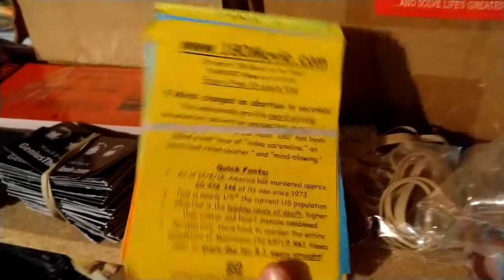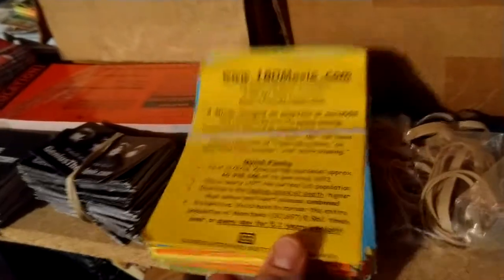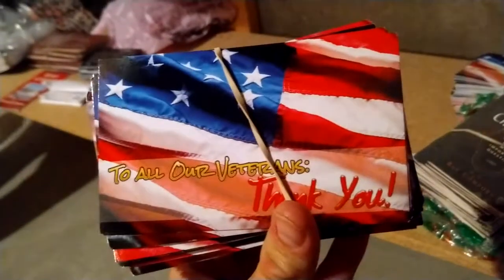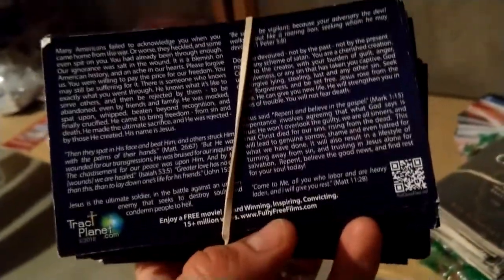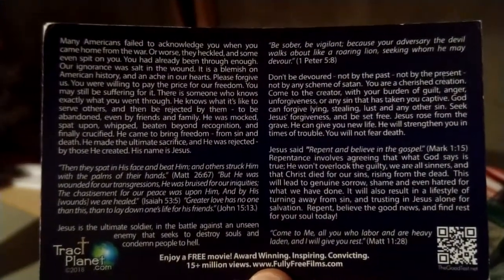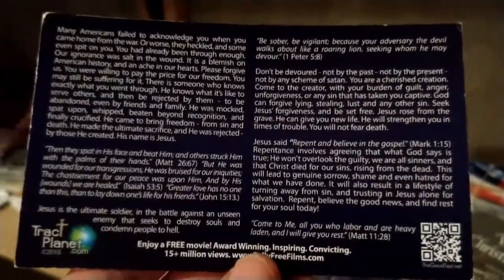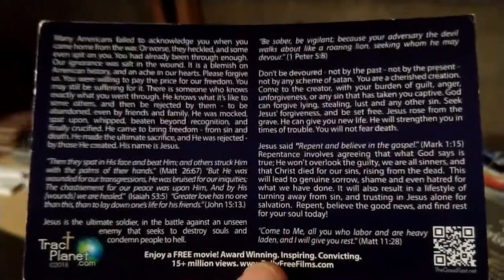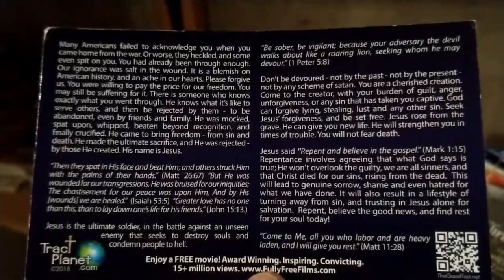My Tract Stash (recorded 1-9-2019)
I was unsure if I wanted to upload this video as I wasn't satisfied with the quality (I need to get something better for recording!) and I didn't go much into detail about the tracts as I should have.  My computer is still down but is in the process of being fixed, and I need that to make some other videos that I wanted to make. So in the meantime, I decided to upload this video that I had intended to upload anyway. These aren't all my tracts I had, I did have a little bit more of various sorts, and recently I received a package from a brother in Christ of a ton of Gospel Tracts, which I'm super excited about!